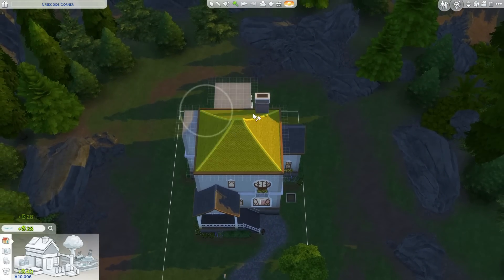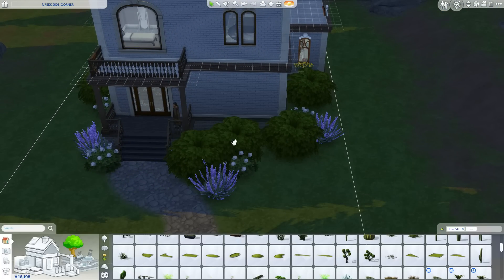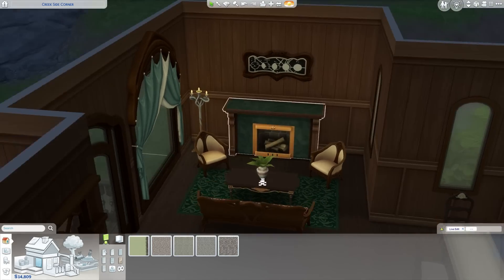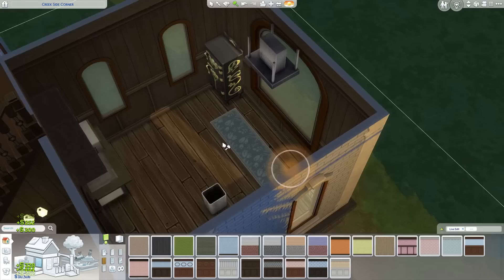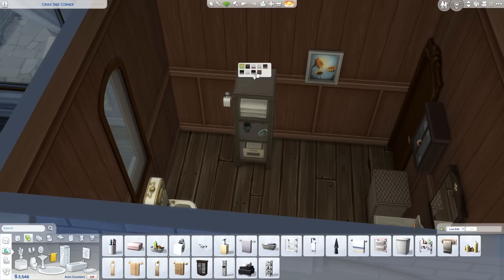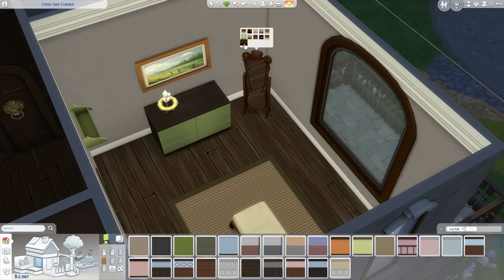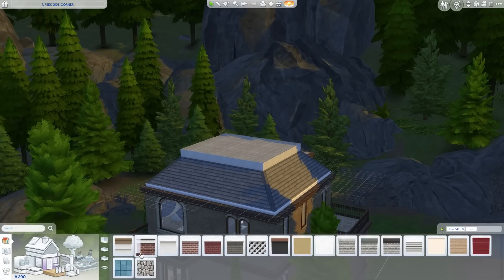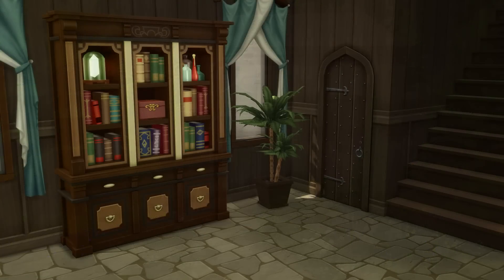i tried renovating one of EA's ugliest homes in The Sims 4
We are back in Glimmerbrook once again to try to renovate one of the ugliest ever homes built by EA in The Sims 4. This house for sure needed a facelift. It had a decent floor plan with lots of room, but was decorated very minimally and the colors weren't right. I think my version for sure captures the vibes of the world much better!